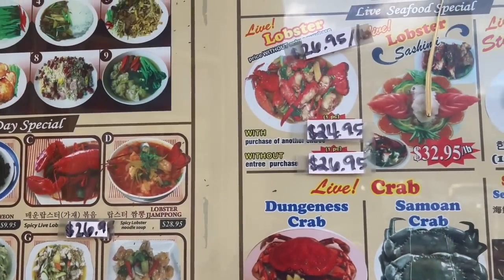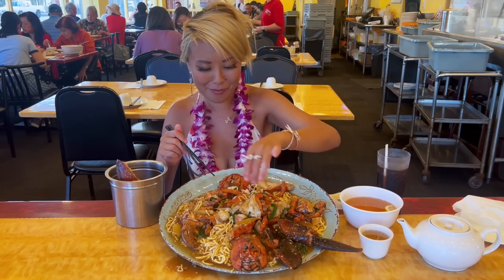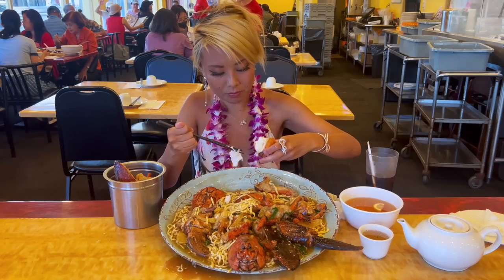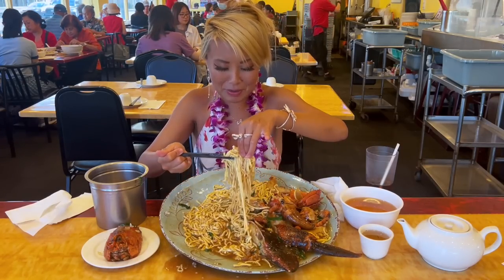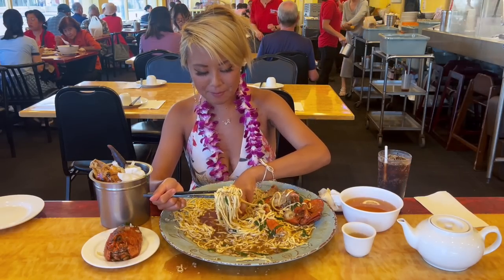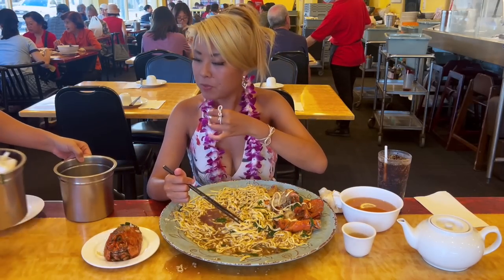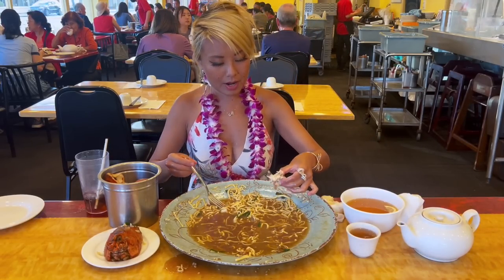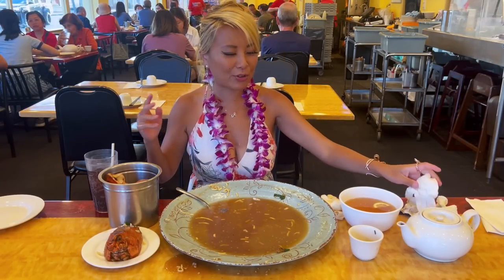10LB LOBSTER +4LBS OF NOODLES?! at Lobster King in Honolulu!!